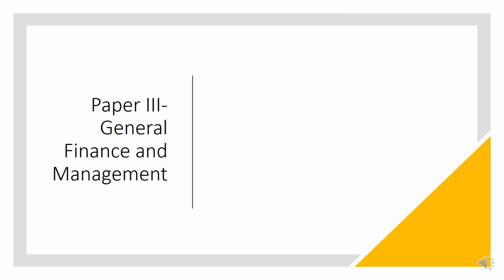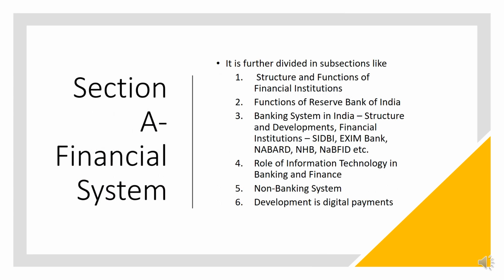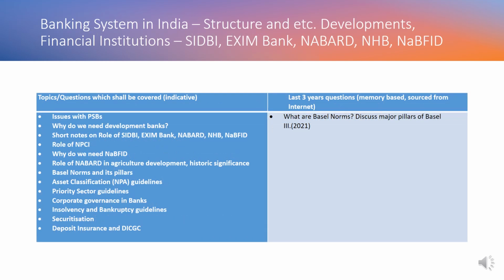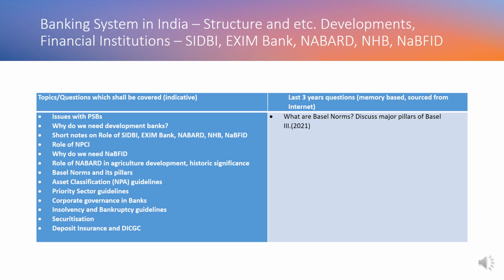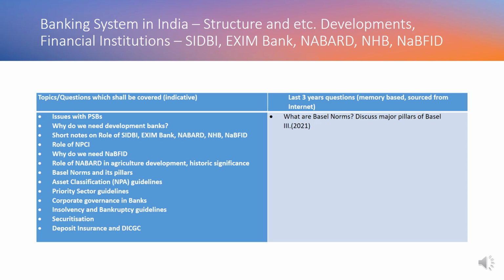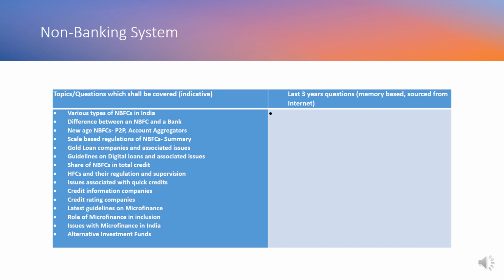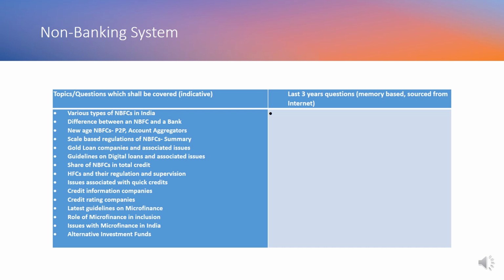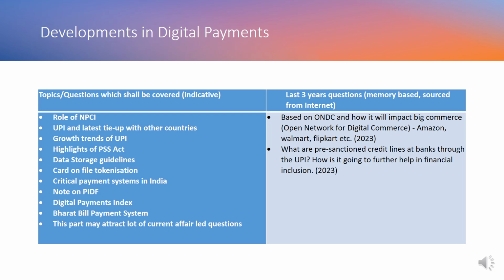RBI Grade B- Phase 2 Exam Finance vol 1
Discussion about topics which you can prepare for your rbigradeb exam. It is the first video in the series of videos likely to be posted gradually.
And just ignore my lazy voice. Play it at 1.5X.